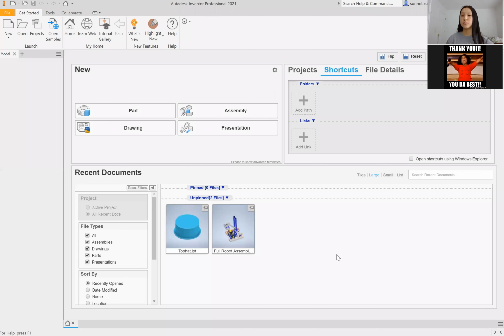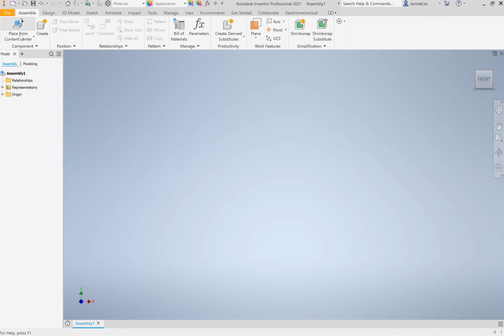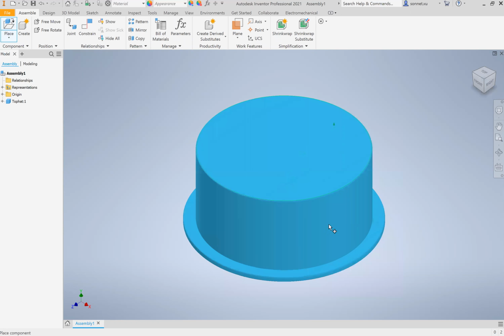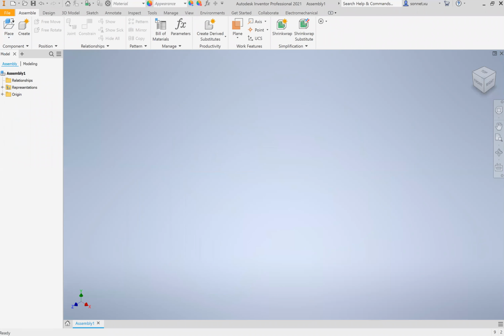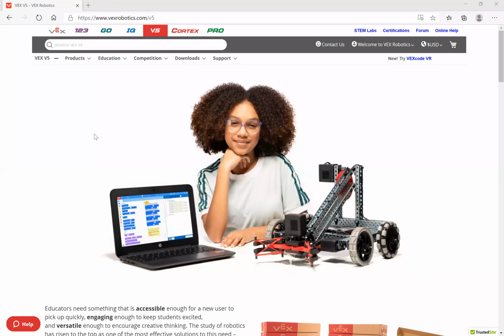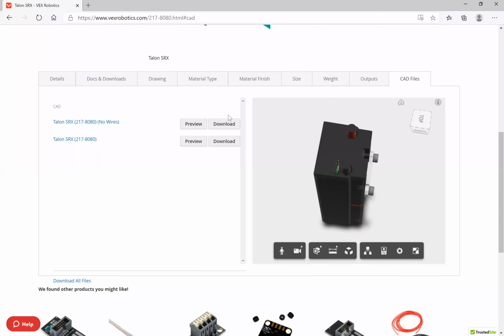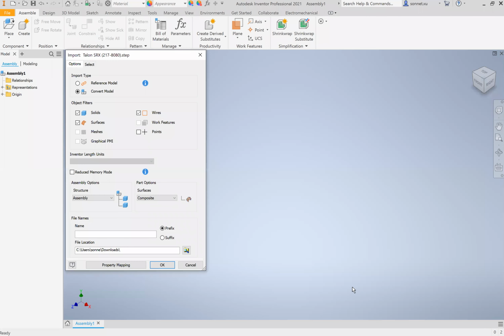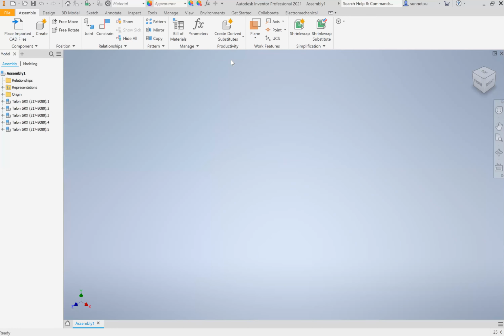Autodesk Inventor 2021: Intro to an assembly - importing parts